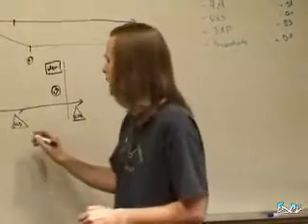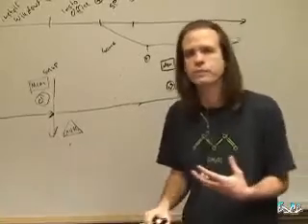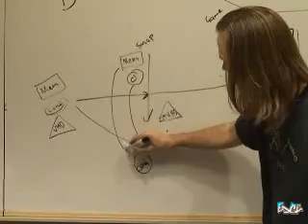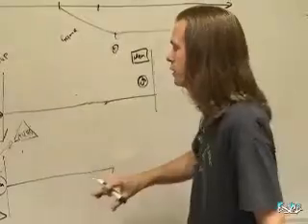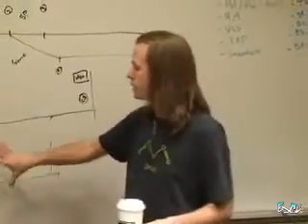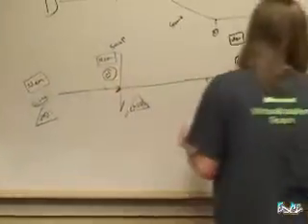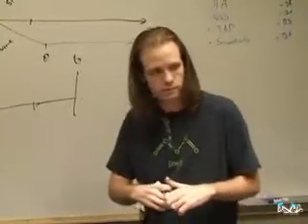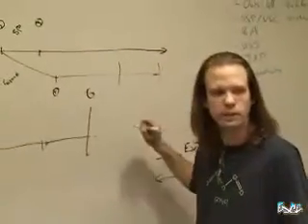Hyper-V Part 2 - The VM Snapshots 2/2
Program managers in the server virtualization team and give us the technical details on various components of Hyper-V.